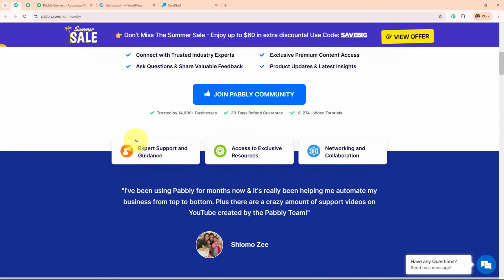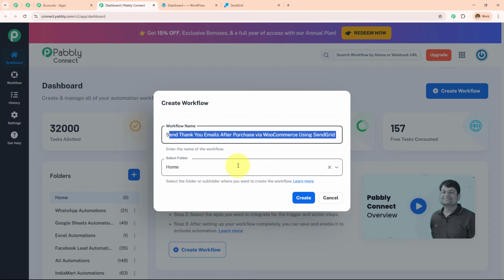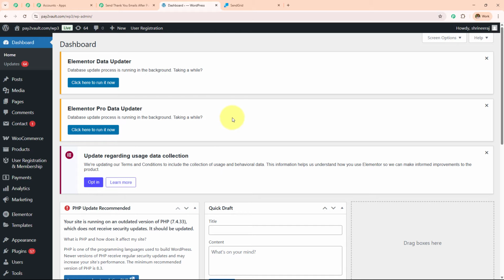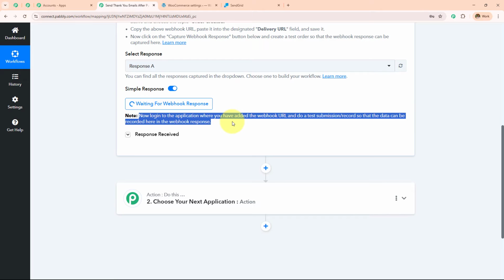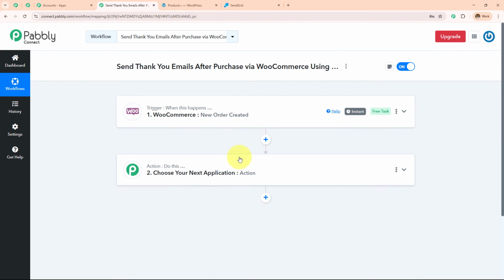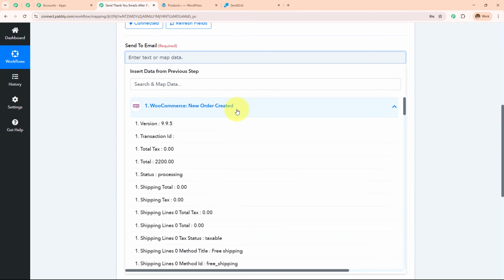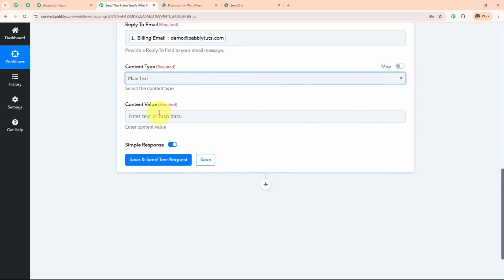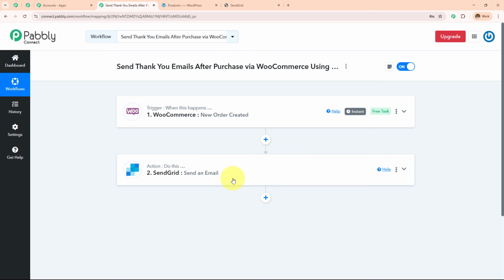How to Send Thank You Emails After Purchase via WooCommerce Using SendGrid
In this video, you'll learn how to automatically send thank you emails after a purchase using WooCommerce and SendGrid. We’ll guide you through integrating WooCommerce with SendGrid to ensure your customers receive timely appreciation emails. By using Pabbly Connect, you can effortlessly automate this process, eliminating the need for manual email sending. This setup not only enhances customer satisfaction but also saves you valuable time and effort.

Use Case:-

After a customer completes a purchase via WooCommerce, I automatically send a thank-you email through SendGrid, fostering customer loyalty.

Benefits of Pabbly Connect:

1. Automation: Save time, money, and resources by automating tasks.

2. Integration: Connect various web services to create efficient workflows.

3. Security: Enjoy industry-standard security for your data.

4. Scalability: Easily add new applications and services to your workflow.

5. Cost-effective: Choose from plans suitable for different business sizes, with no charges for internal tasks.